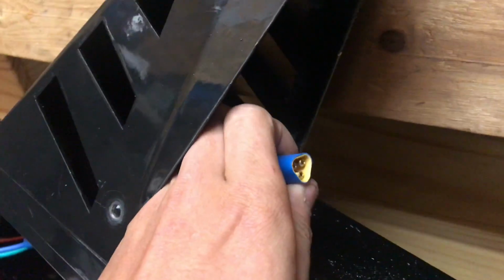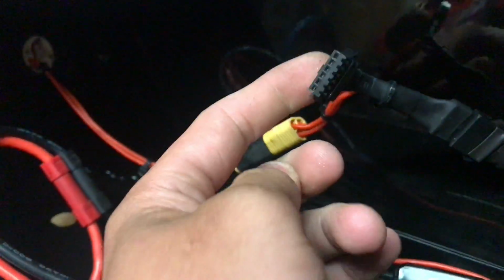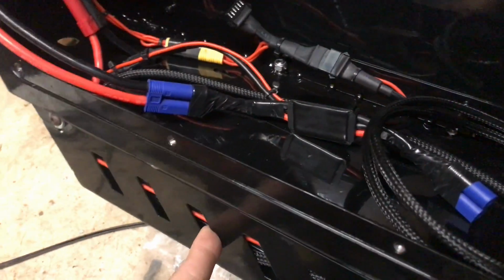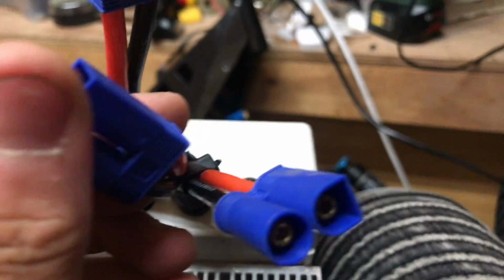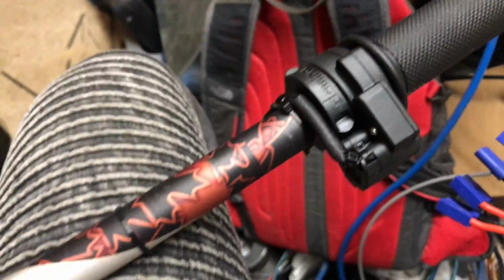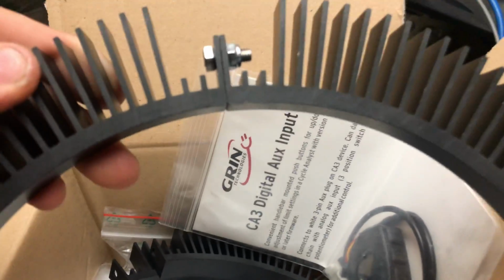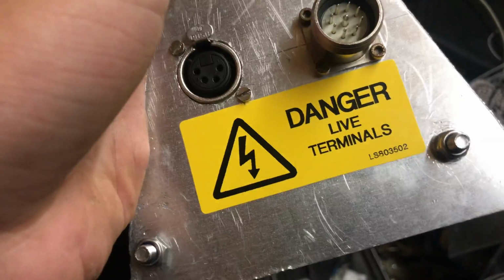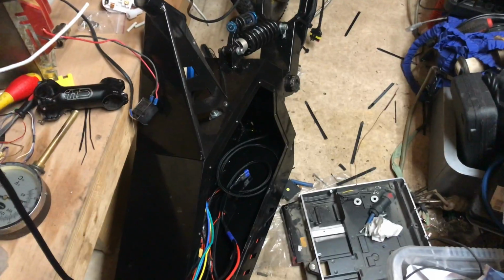The current state of the bike ebike build part 2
This is the current state of the bike and the next video will be out at some point in the week or next week